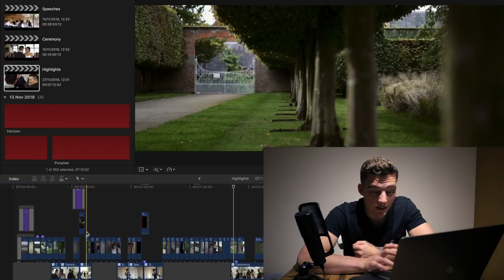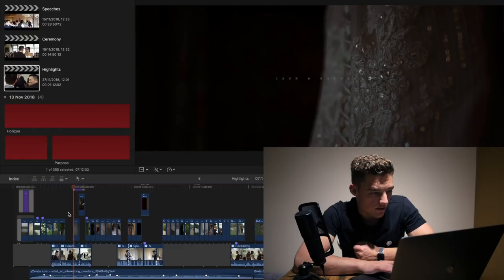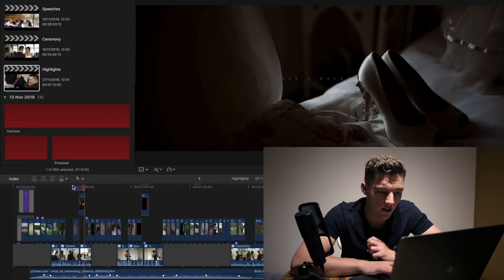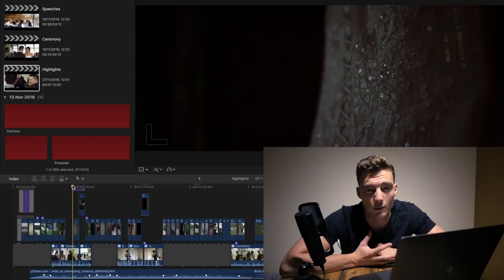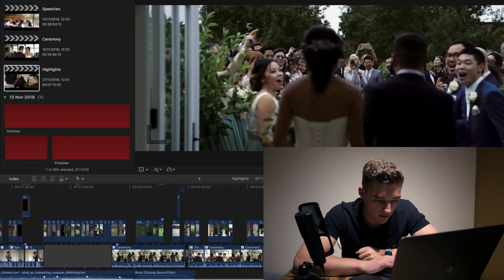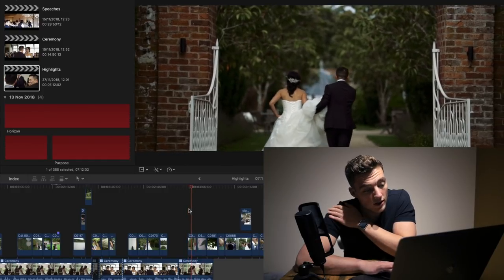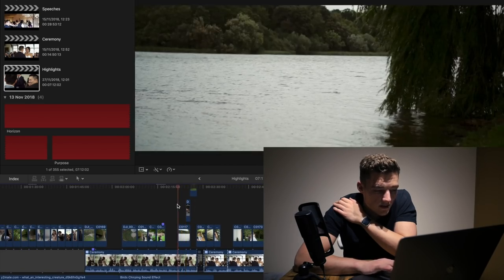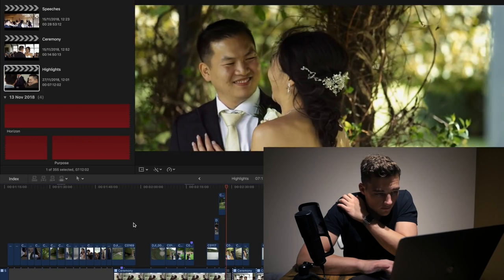STILLS(!) In Your Wedding Film Edit - Wedding Videography Tips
In this episode, how you can use stills in your wedding film edits without it looking jarring or out of place..

Part of the "Wedding Videography Tips" series. With this ongoing video series I aim to give you all sorts of tips, tricks and hacks that can help to elevate your wedding films and business to the next level.

Wedding kit:-
cameras-
MY MAIN (AND FAVOURITE) CAMERA;
MY SECOND CAMERA;
lenses-
MAIN A CAM LENS - SUPER STABLE 85MM LENS;
AWESOME CHEAPER 85MM LENS;
AWESOME CHEAPER 35MM LENS;
audio-